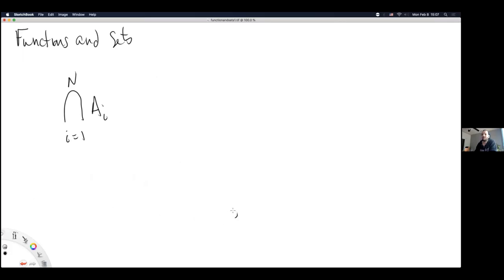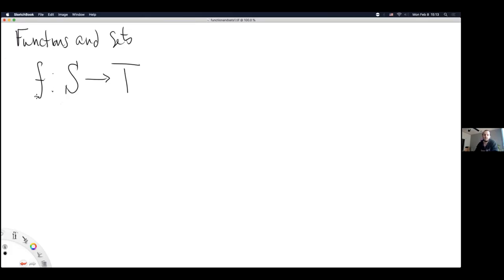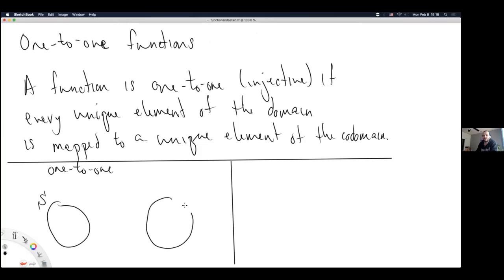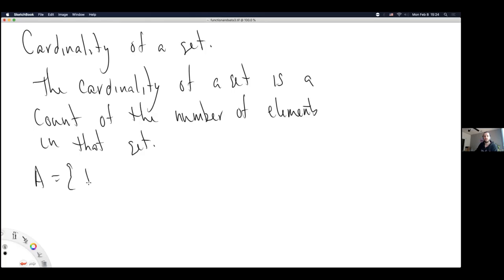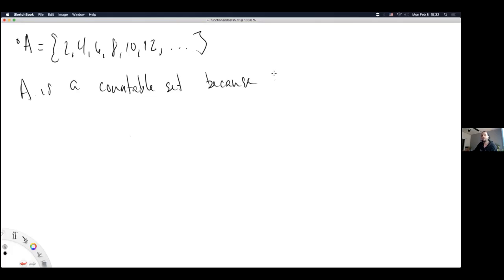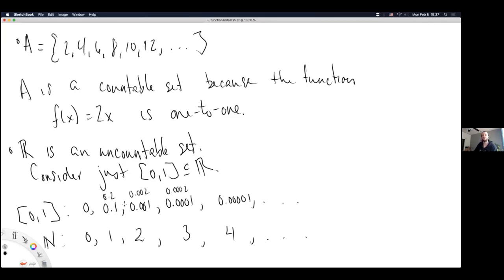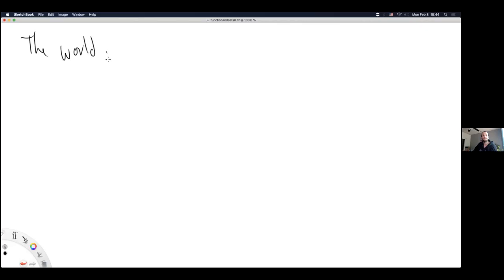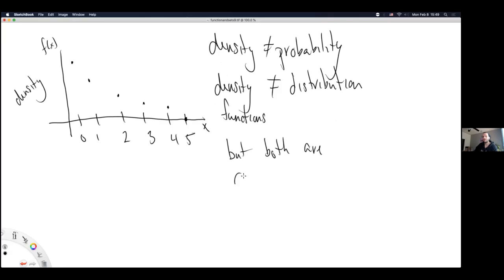MATH 350 Monday of Week 03, section 02